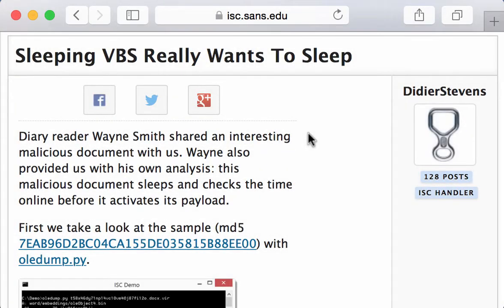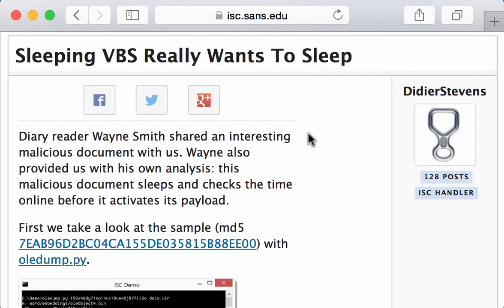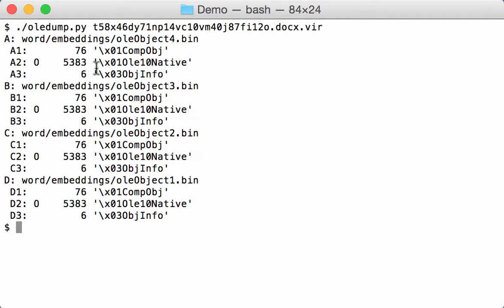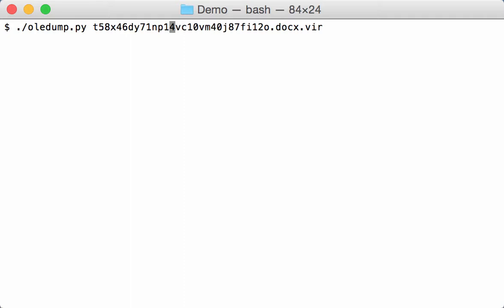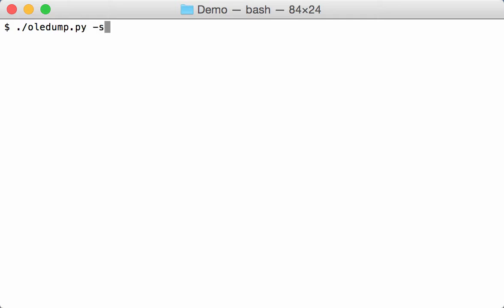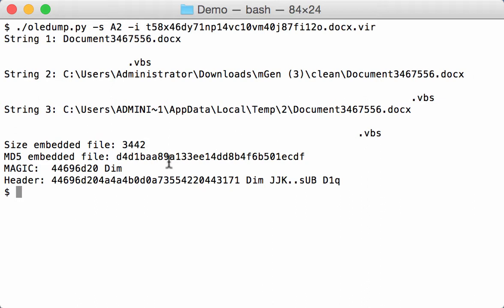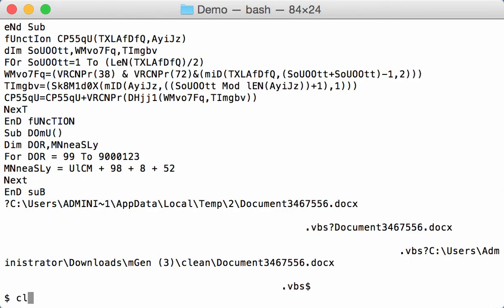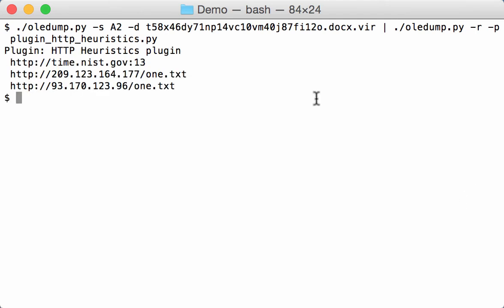Sleeping VBS Really Wants To Sleep